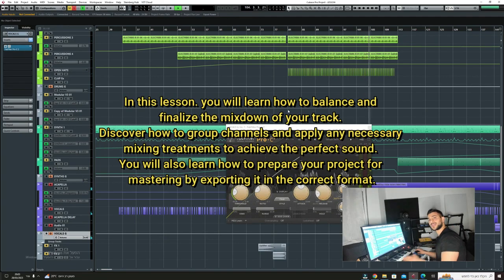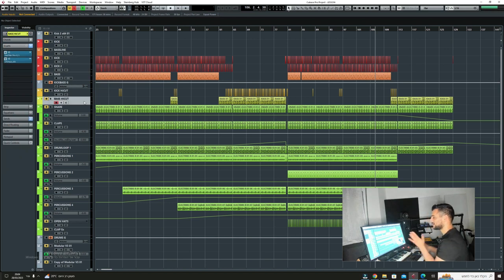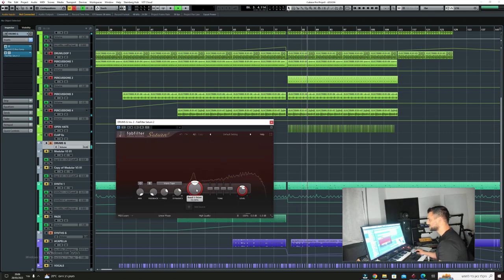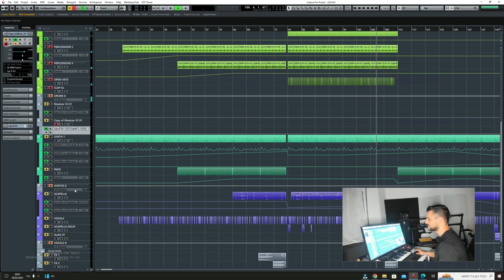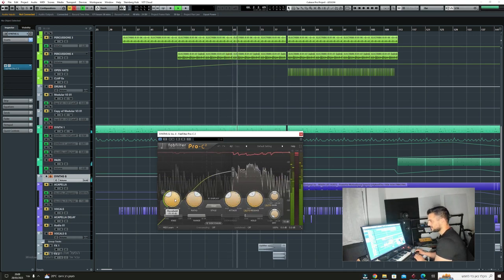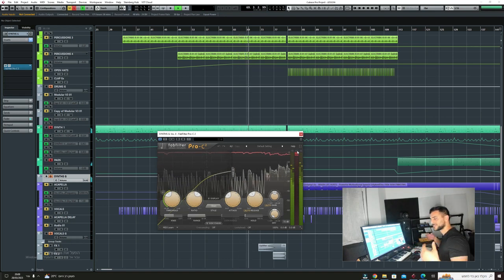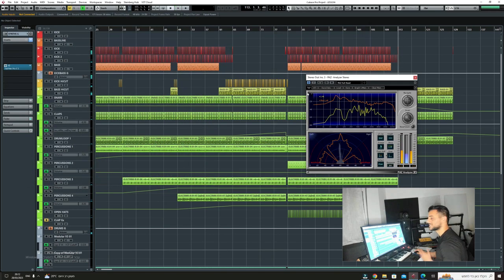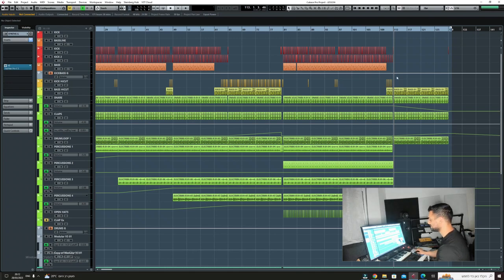Master Loop :Tech House & Minimal Deep - Brown Vox Masterclass [LESSON 5]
Learn how to finalize your master loop and complete your track with ease by mastering the art of arrangement. From opening to the first break to finishing the track properly, this lesson will teach you how to bring everything together seamlessly and create a polished final product.

Once we've finished the master-loop, I like to render 4-8 bars of the
bassline into another channel. Then, I duplicate the kick's channel and
add FabFilter Pro-Q to both channels, cutting the lows from 150hz and
below. This way, I can start my track with the bass and kick having no
lows, and still have them available for the rest of the track.
My arrangement typically follows this structure:
6 + - minutes in total
00:00-01:00: opening
01:00-03:00: buildup
03:00-04:00: break
04:00-06:00: groove until the end
Remember to use the right effects and timing to make your track stand
out. Don't be afraid to get creative and experiment

Follow for more content & music